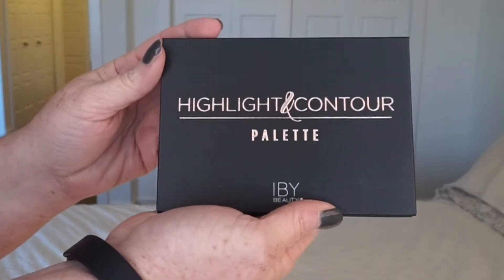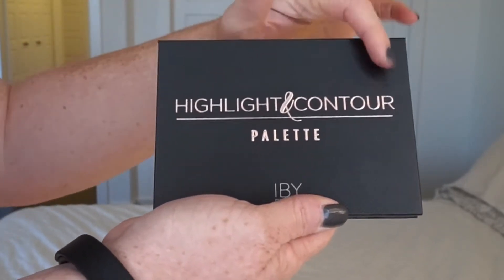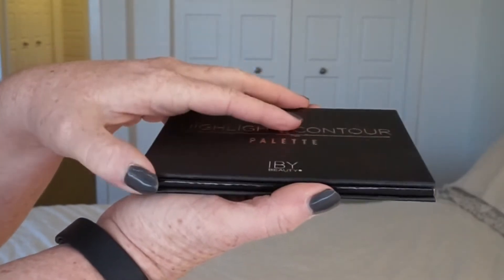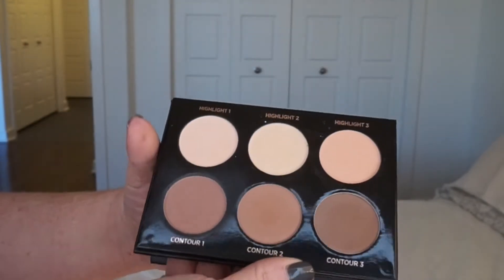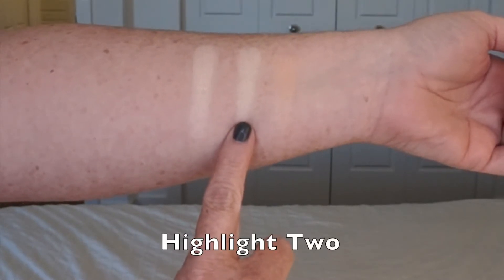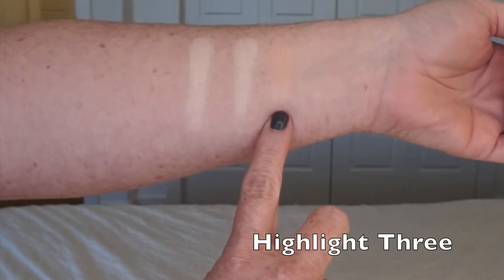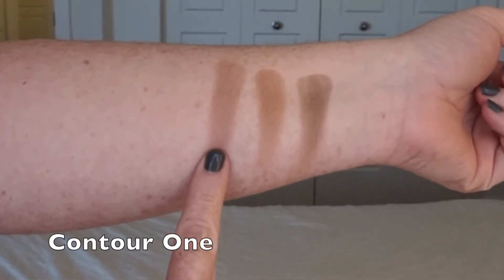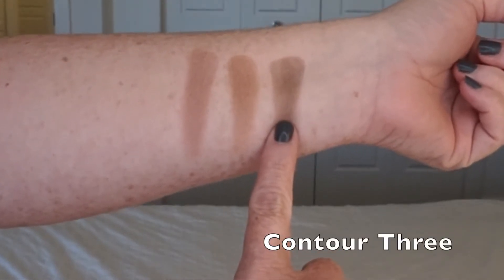IBY Highlight and Contour Palette Review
In this video I'm reviewing the IBY Beauty Highlight and Contour Palette from my May Boxycharm subscription.